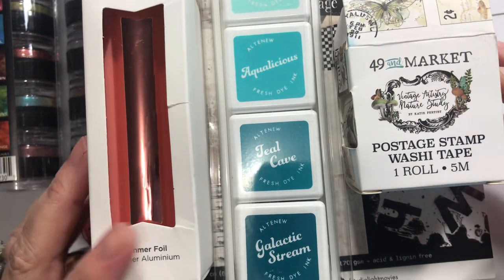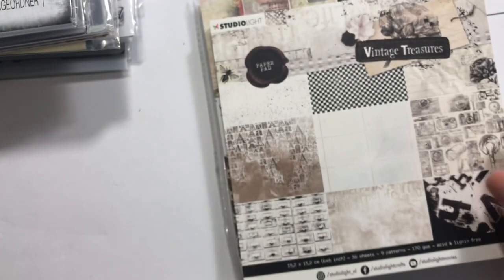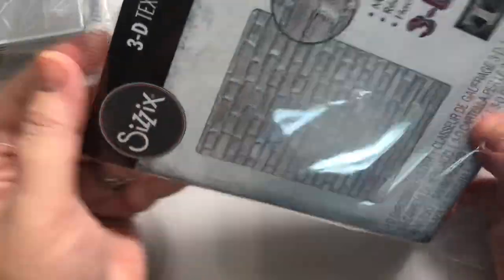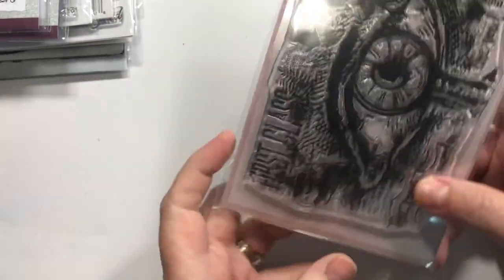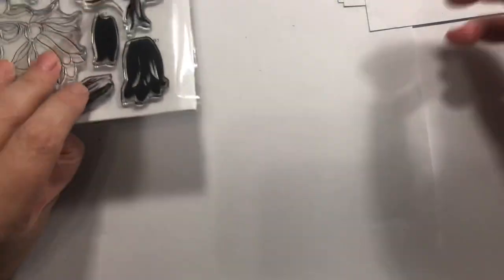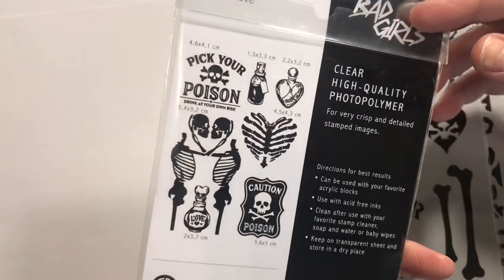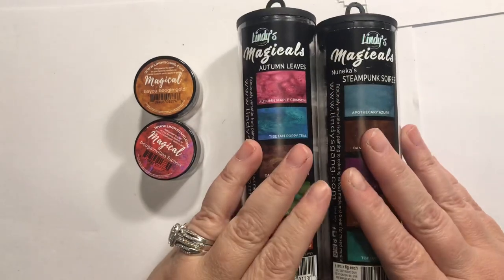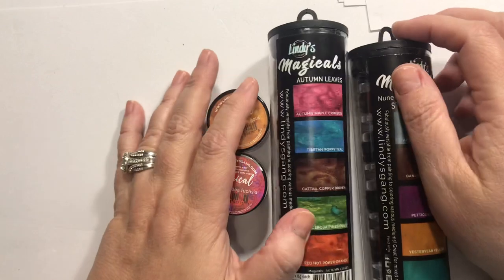My Crafty Haul From Frantic Stamper and Lindy’s Stamp Gang